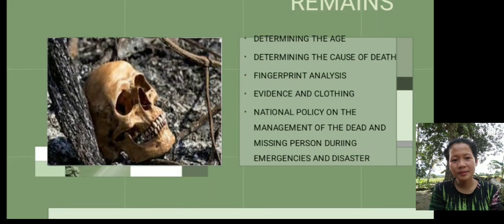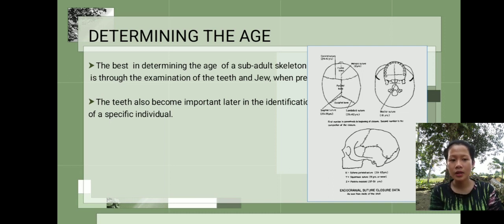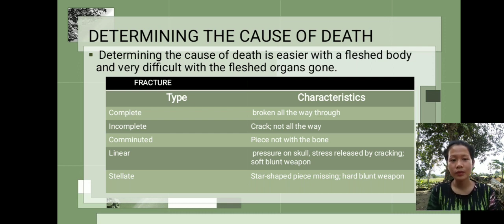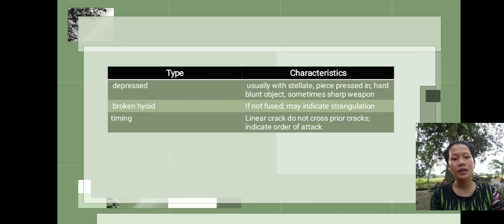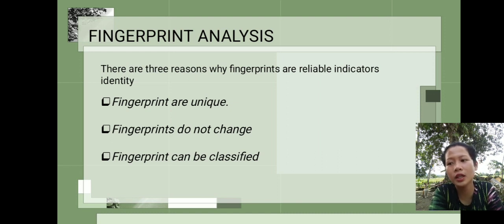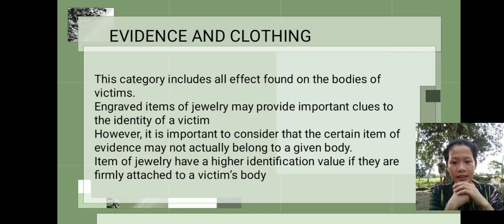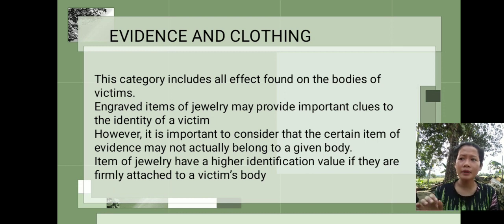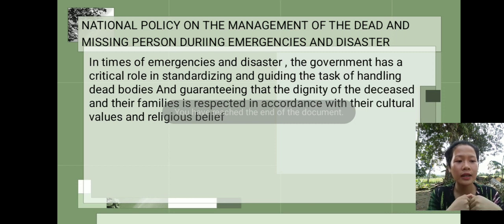identification of human remains